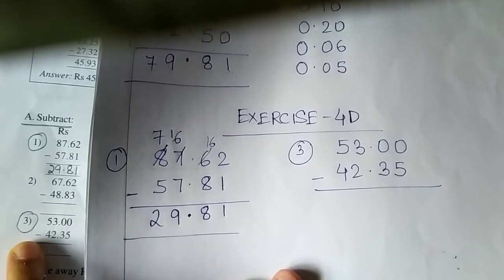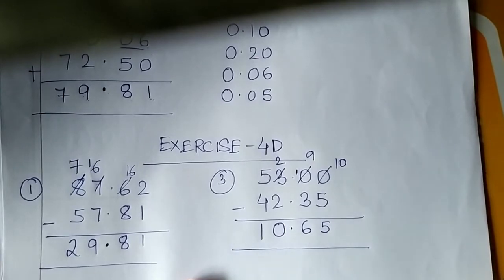chapter 4 - money - exercise 4C and 4D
Exercise 4C - addition
Exercise 4D - subtraction